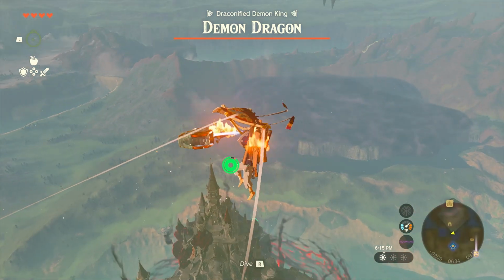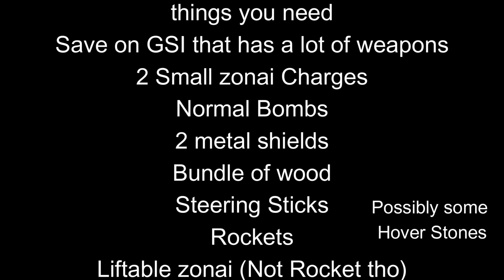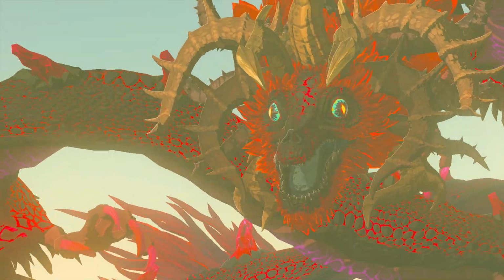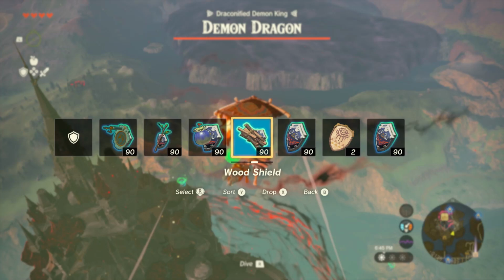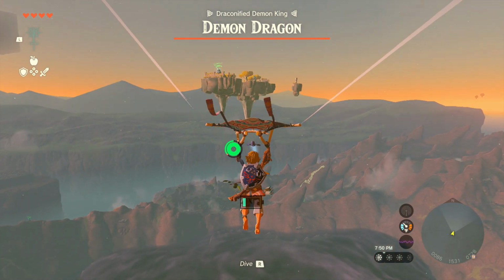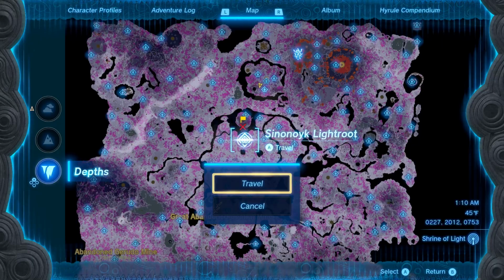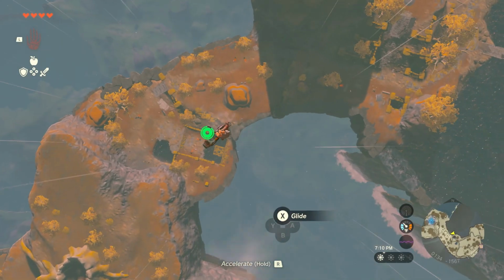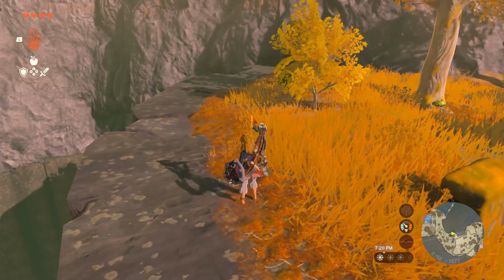Possible MS% Speedrun route